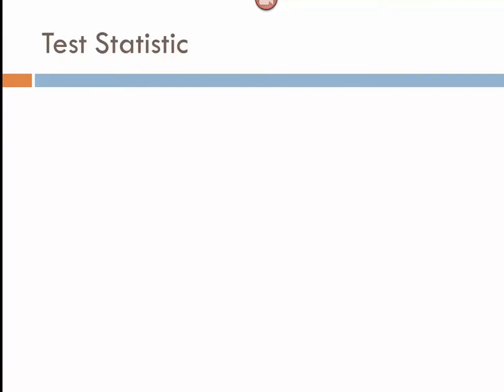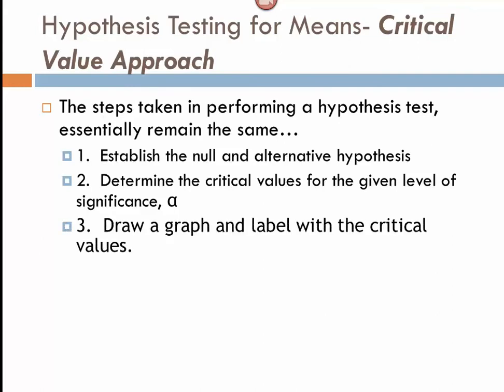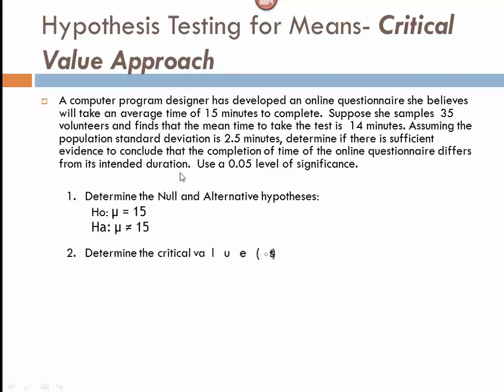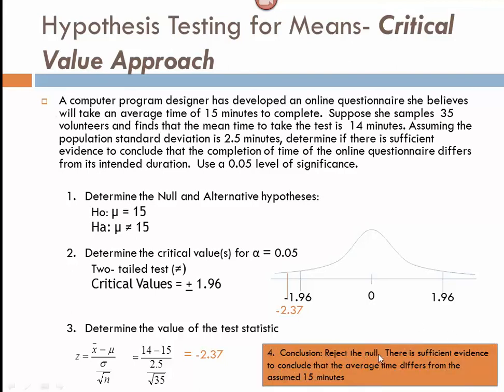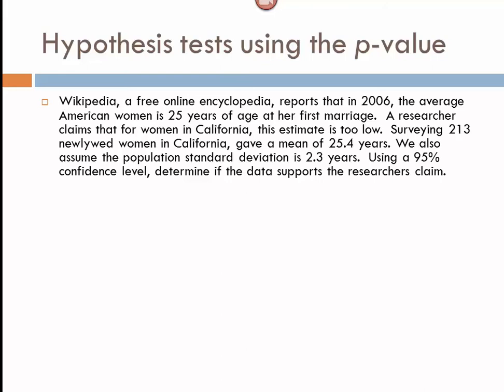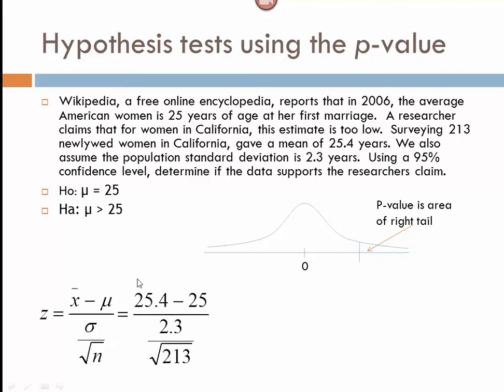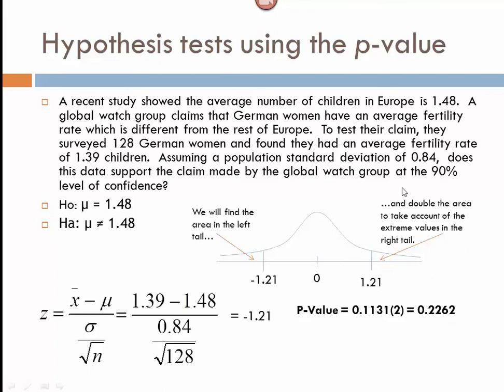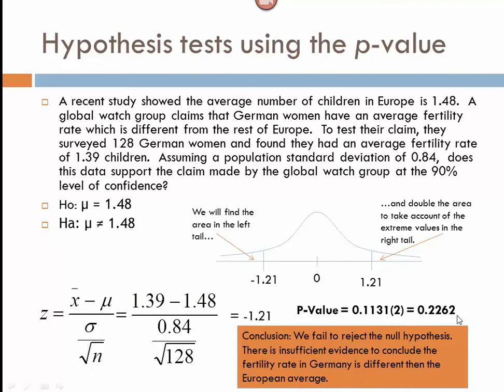Module 12 2 Hypothesis Testing for Means Sigma Known